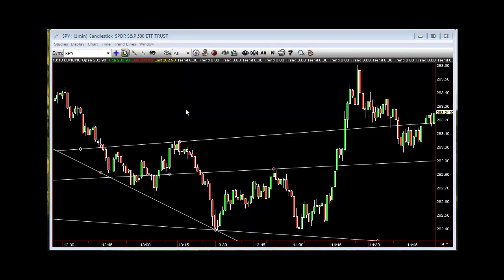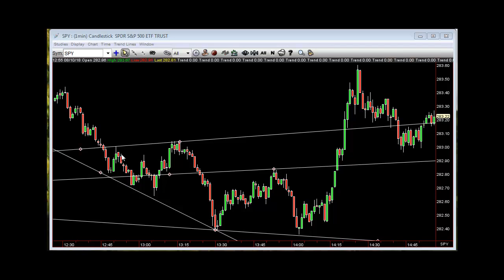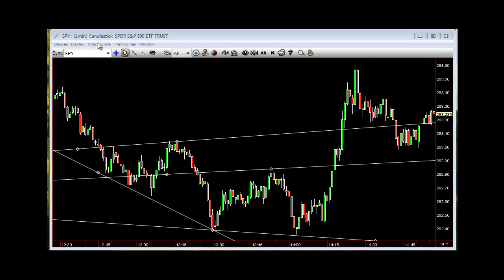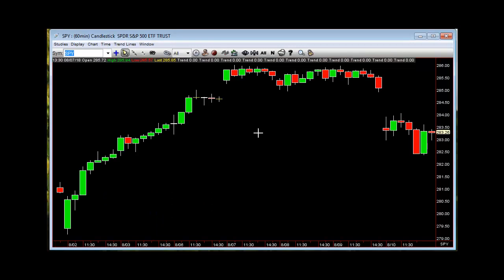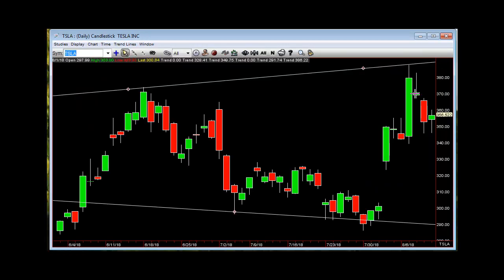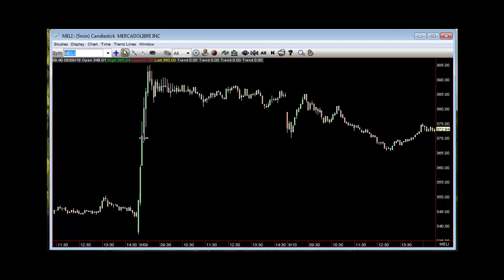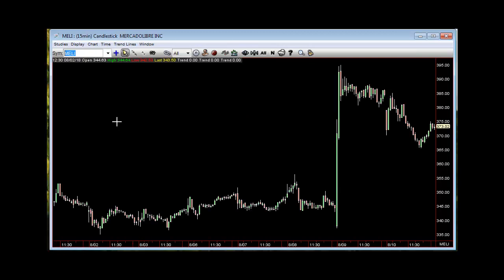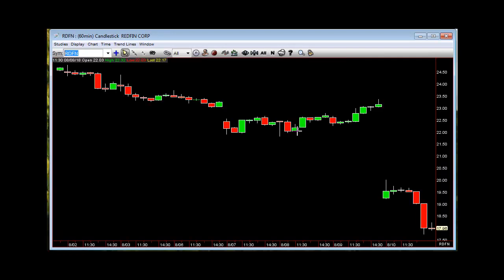T3 Live August 10th 2018 Market Wrap up